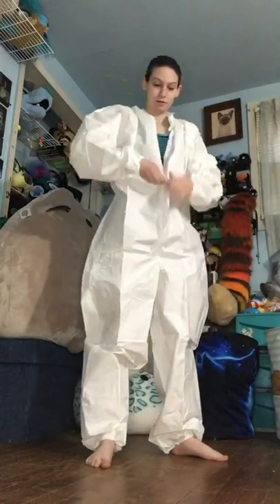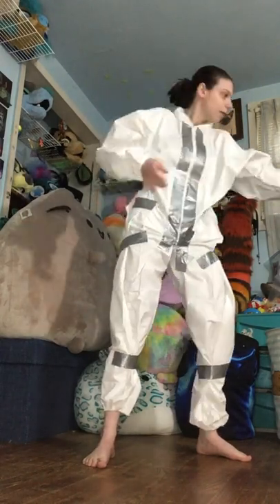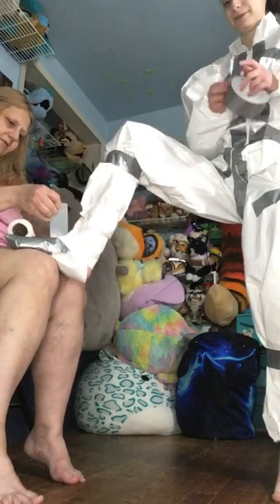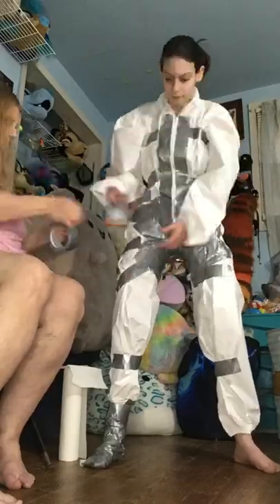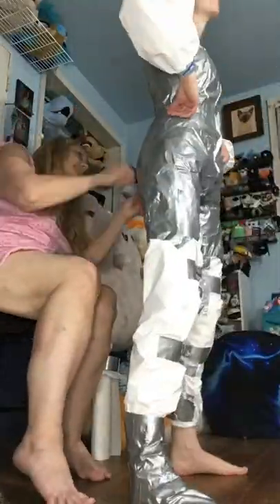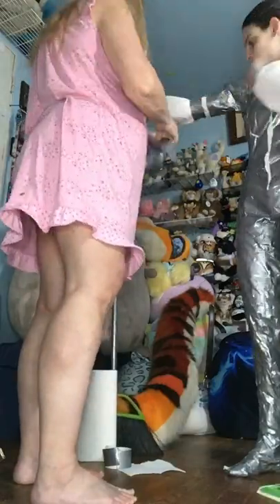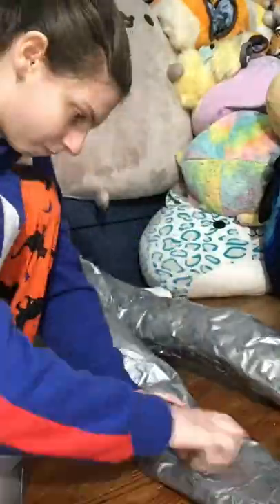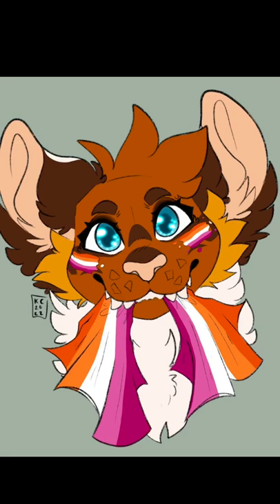Kitten Cafe Studios Duct Tape Dummy Tutorial